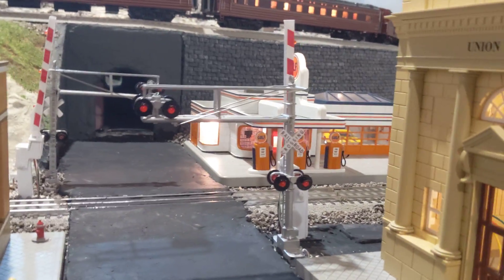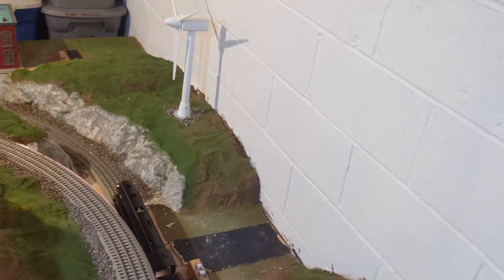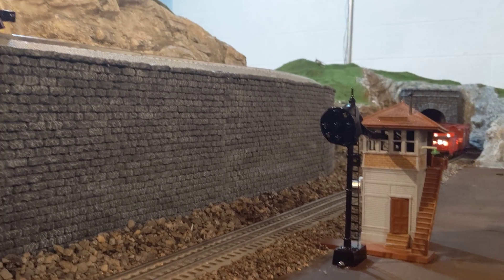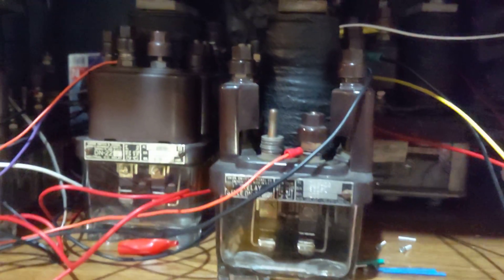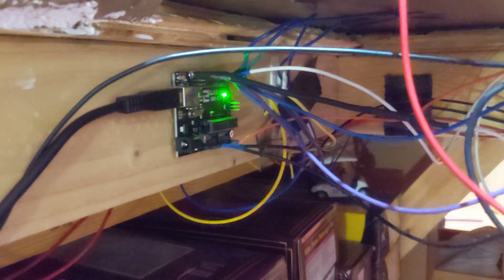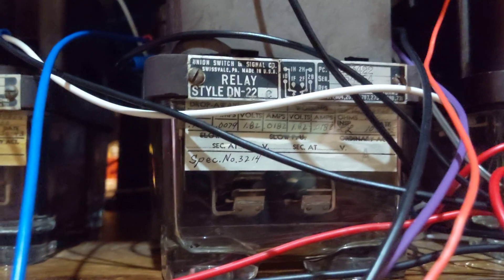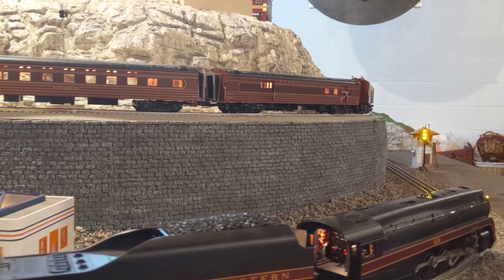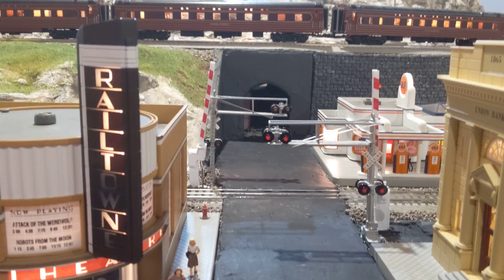O Scale Custom Railroad Crossing System. How it works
Hi!

Here's how I built my railroad crossing!

It relies on two Arduino microprocessors:
1 for train detection

The system relies on servo motors to pull a wire to pull the gates down.  The gates themselves were made out of styrene plastic.

The system also uses 4 Union Switch and Signals type DN-22 relays.  I like using them since they can run on less than two volts and don't require much power.  I think it also adds to the authenticity of the operation as well.

The bell was manufactured by Safetran and was used by Norfolk Southern in Charlotte North Carolina. I purchased it a few weeks ago for use in this project.

An existing, realistic system really doesn't exist in O gauge, so I really had to make my own.  All of the gates, at least, have crossbucks, and it leaves the MTH cantilevers out to dry if you want to have a gated system.

I'm happy with the way it turned out.  If you have any questions, please let me know!

The Norfolk and Western J Class 604 was made by MTH.